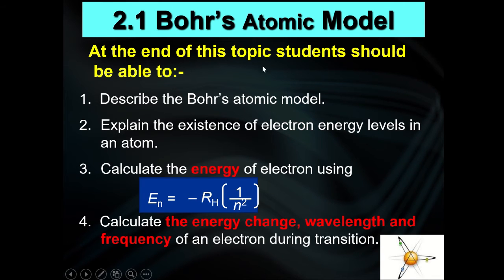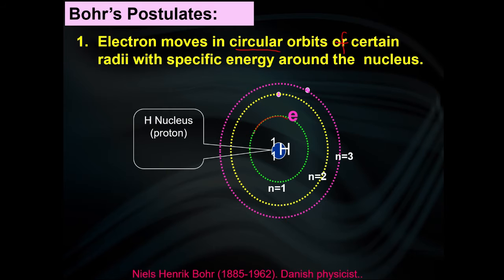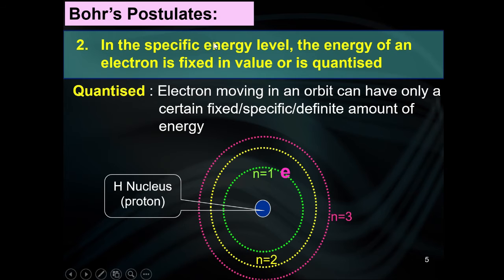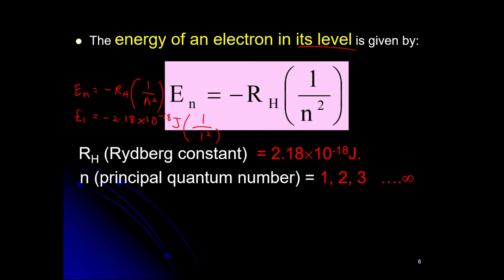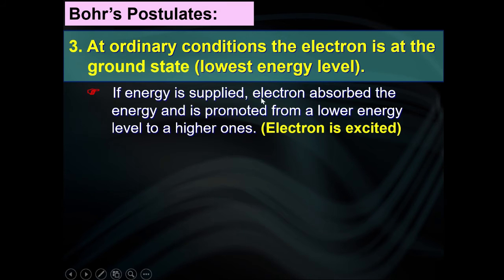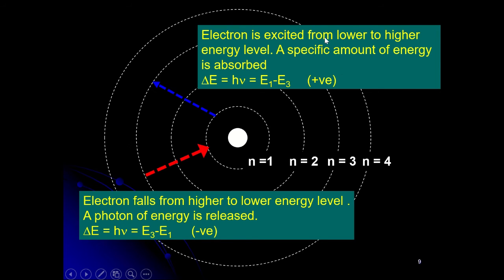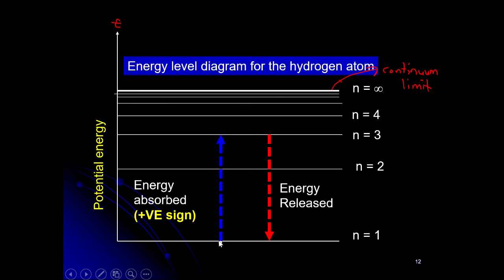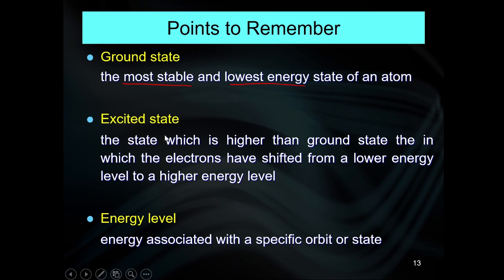2.1 hour 1 part 1